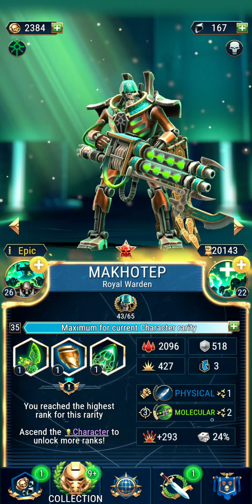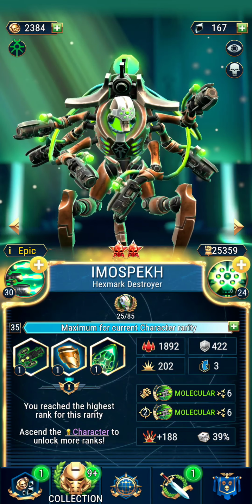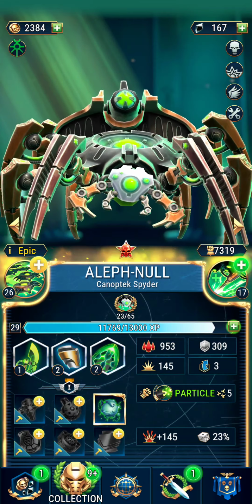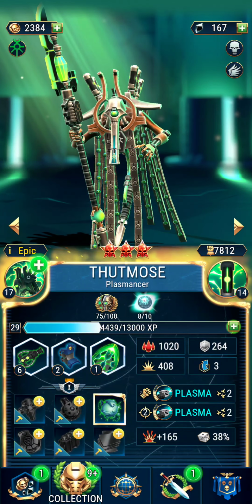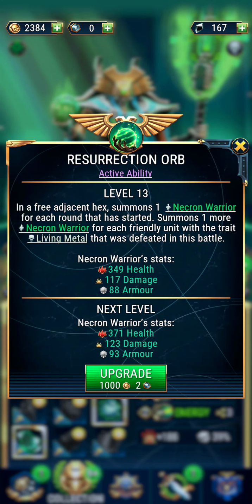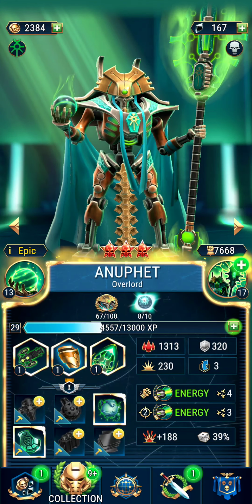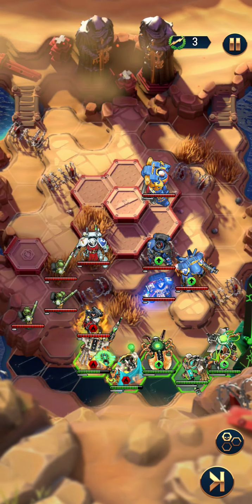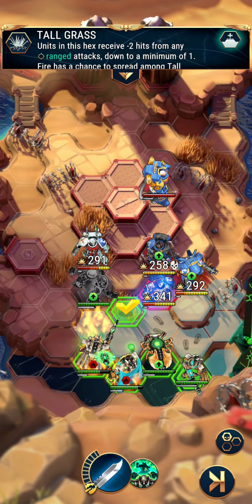April 28, 2025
necron faction line up